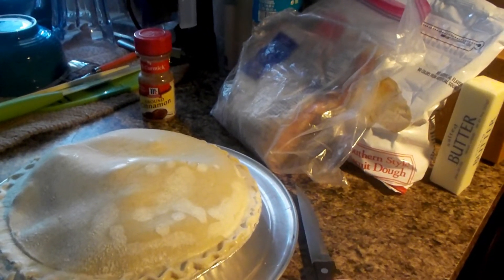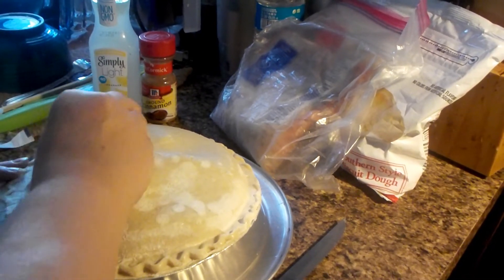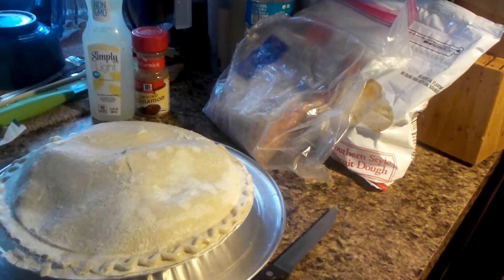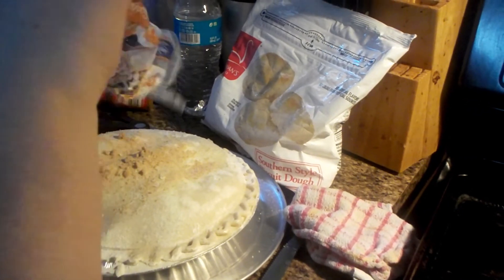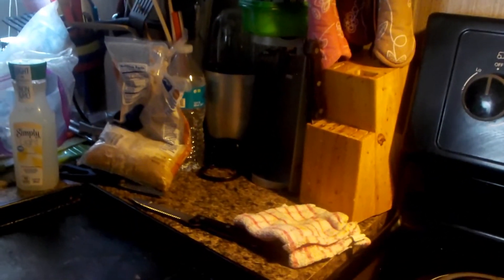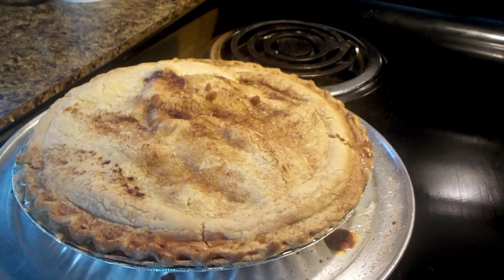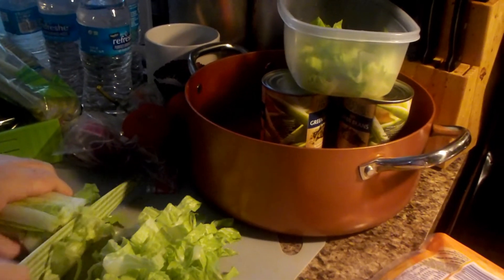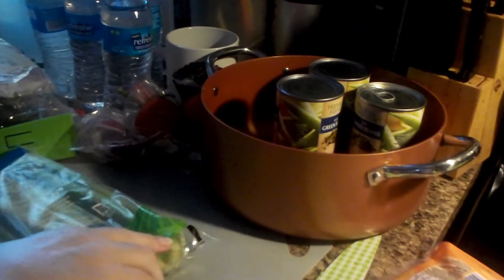What We Cooked Saturday September 28th